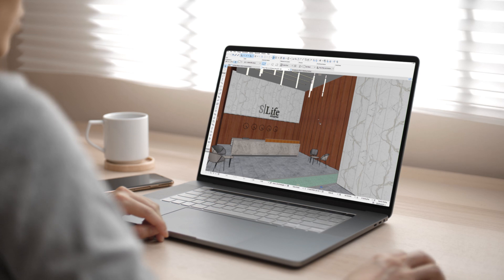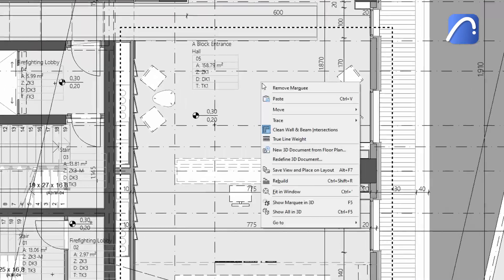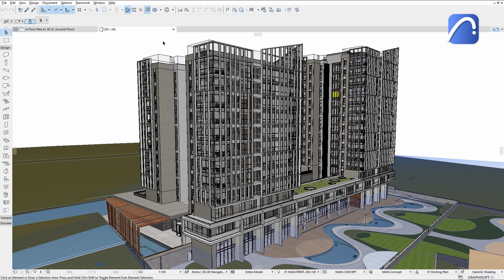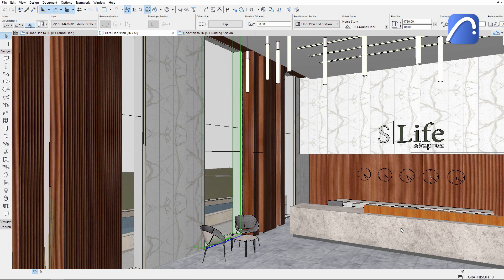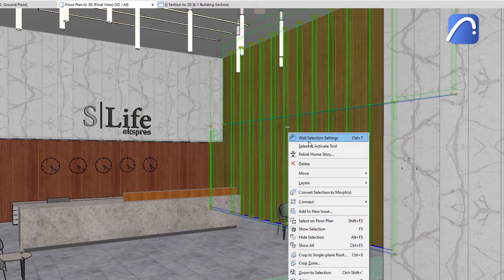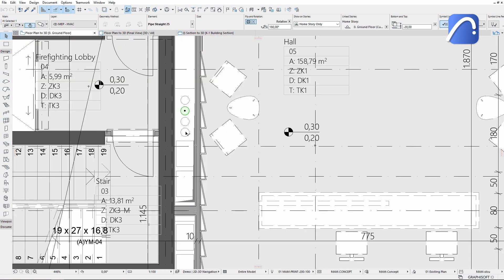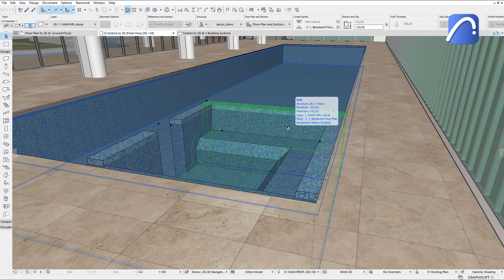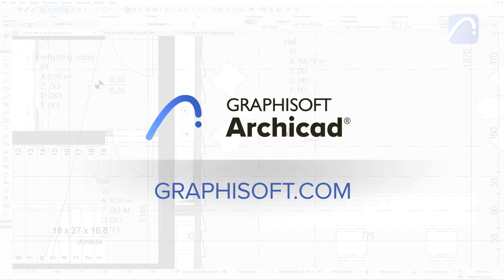Archicad 25 - Quick Shift Between 2D and 3D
You’re working in 3D, but would prefer to edit a component in 2D? This is now seamless: Simply select the element and open it in any other view. Moving back and forth from 2D to 3D is just as easy.